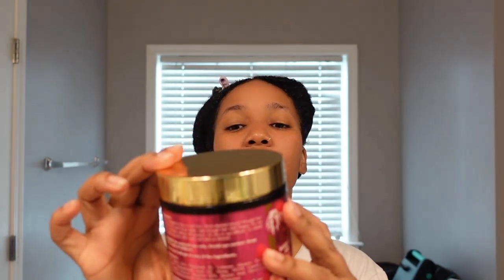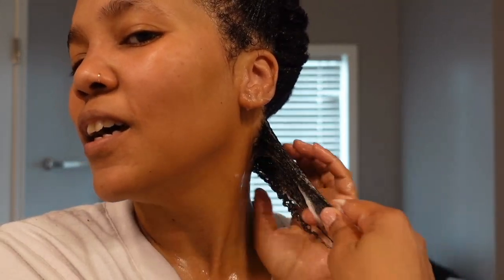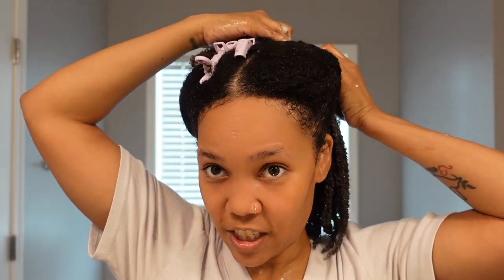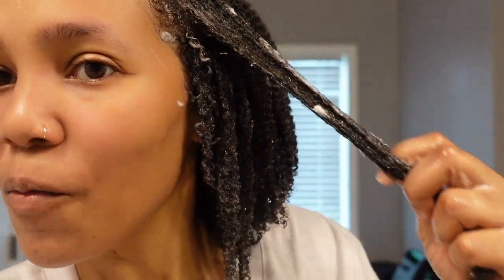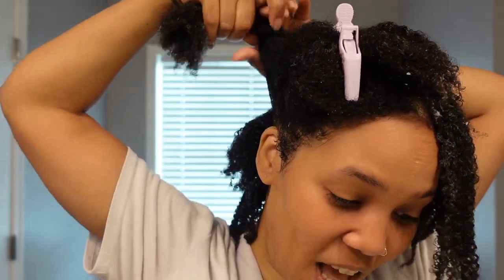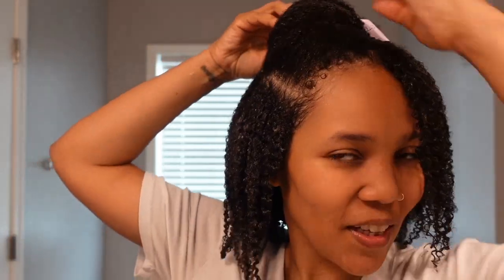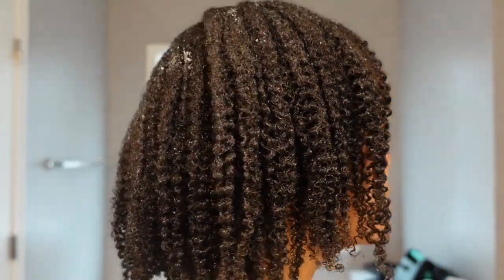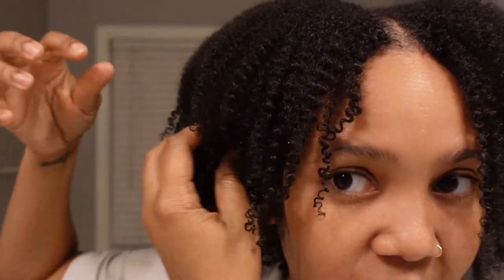Pomegranate & Honey Max Hold Gel VS Coil Sculpting Custard | Mielle Product Battle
Hey Curlfriends! In this video, I am comparing two styling products from the Mielle Organics Pomegranate & Honey Collection, Maximum Hold Gel Styler vs Coil Sculpting Custard in my hair at the SAME TIME! This first impressions review will share some helpful styling tips, as well as an in-depth review of both products to test claims of “deep definition” and “max hold” and see of course “where my curls at”! Which one of these products will define and elongate the best?

PRODUCTS MENTIONED IN VIDEO:
Mielle Organics Pomegranate & Honey Leave-In Conditioner
Mielle Organics Mint Almond Oil
Mielle Organics Pomegranate & Honey Sculpting Custard
Mielle Pomegranate & Honey Maximun Hold Gel Styler
Organic Beauty Essence Growth Burst Serum

FTC: This video is NOT sponsored but, sponsored or not, these are my honest thoughts and opinions on the product(s) shown. Thank you for your support.

Shop -  @jcook0216  (My husband 🥰)

HAIR DETAILS:
 *Type 4
 *Thick
 *Low Porosity
 *High Density